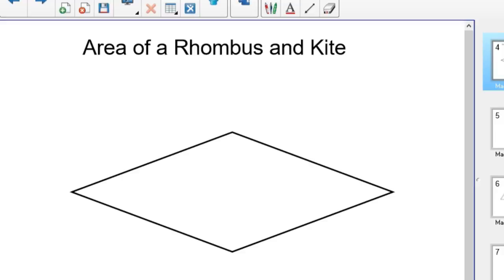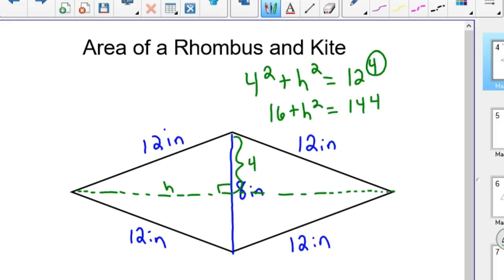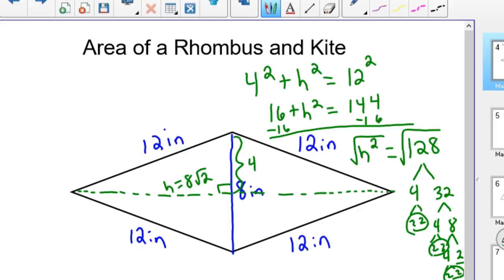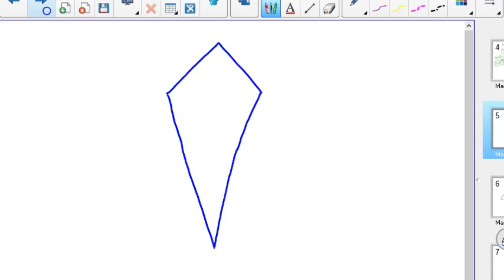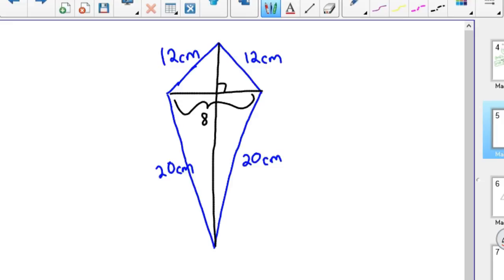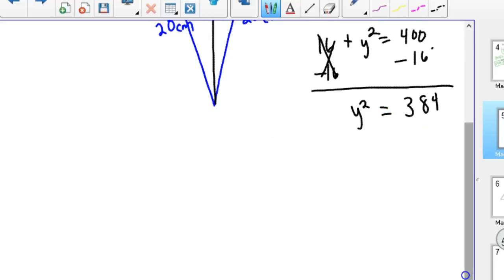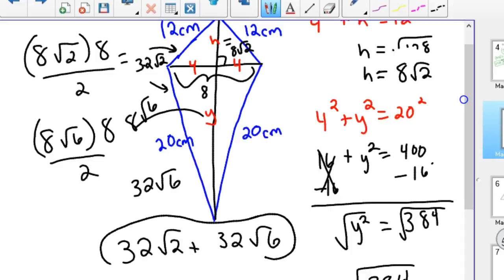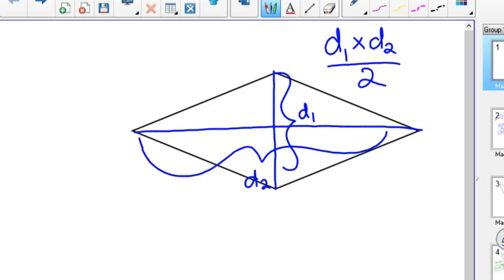Area of kite and rhombus with pythagorean theorem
The area of kites and rhombus with pythagorean theorem in the problems.